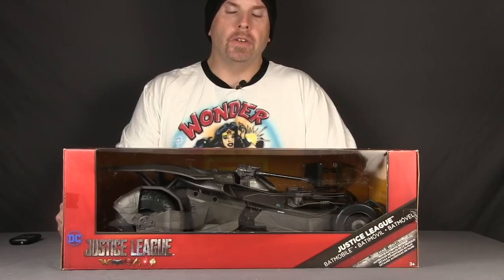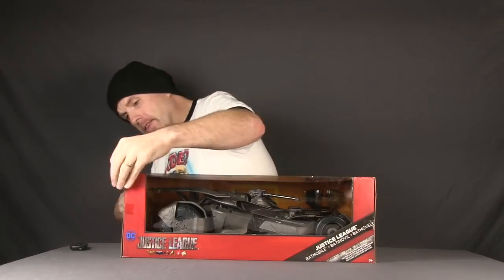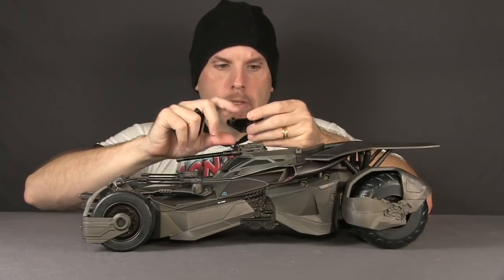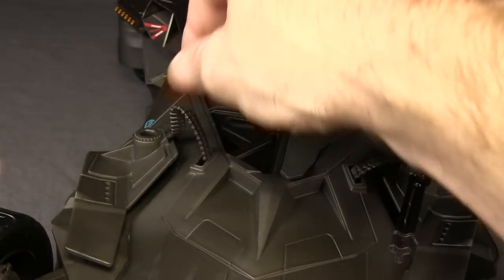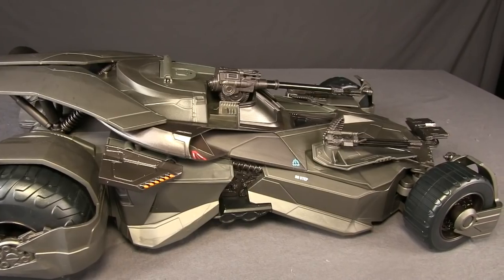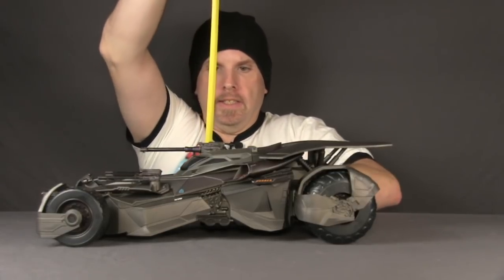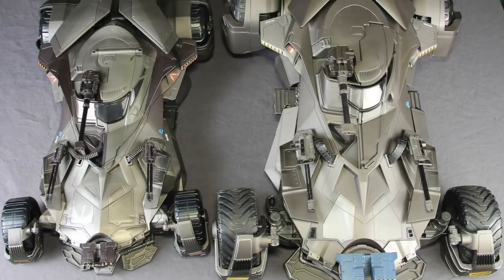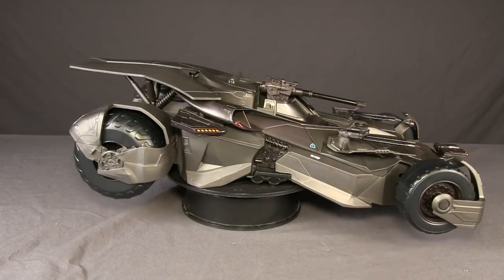Justice League Movie 6" Scale $60 Multiverse Batmobile Vs $250 Ultimate Batmobile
Today I take a look at the new Mattel Justice League Movie 6" Scale DC Multiverse Batmobile and see how it stacks up to the their Ultimate version.